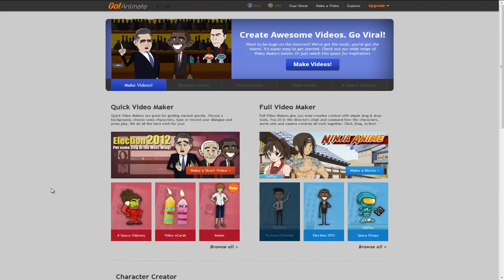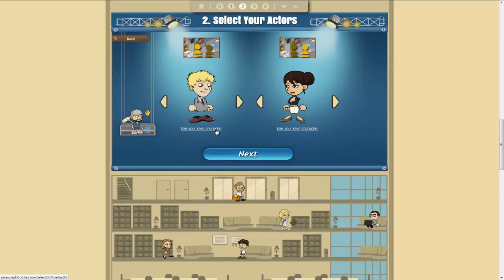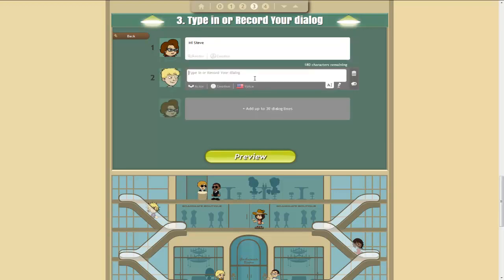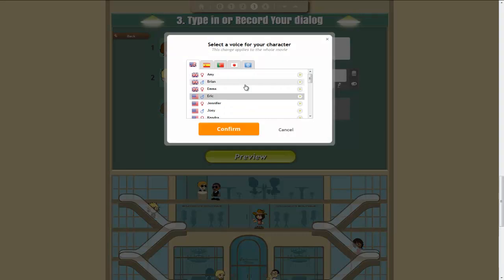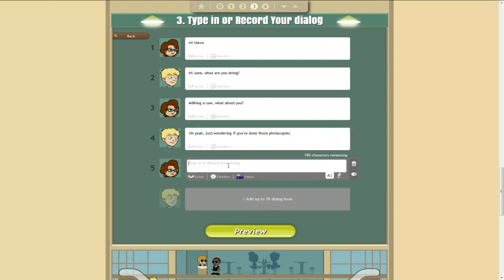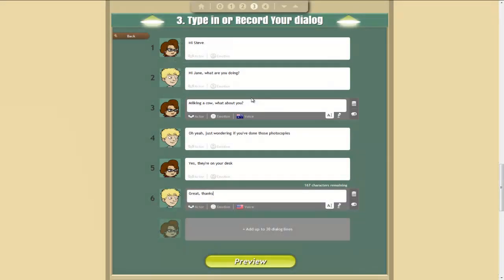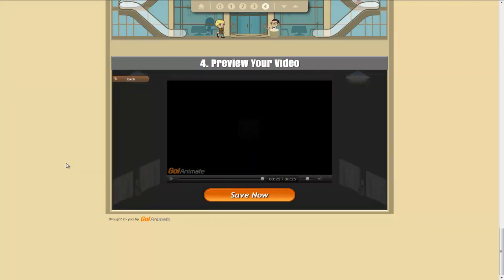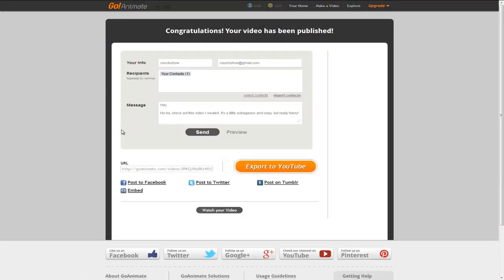Go!Animate demonstration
This is a quick demonstration of the process of creating a short animation using Go!Animate. Their quick video maker means that you can create a cartoon of up to 30 scenes (lines of dialogue) in roughly four steps